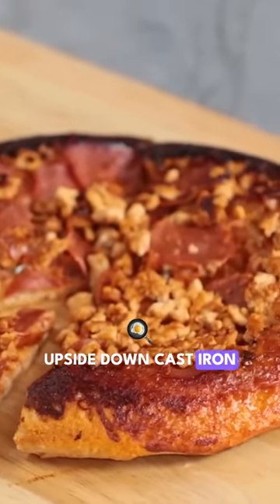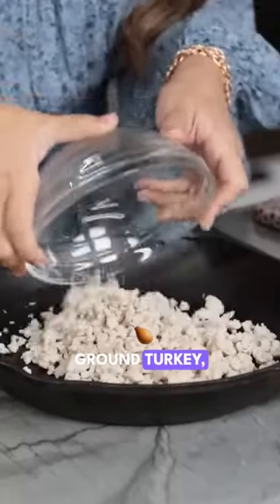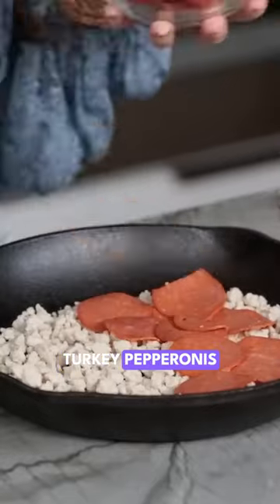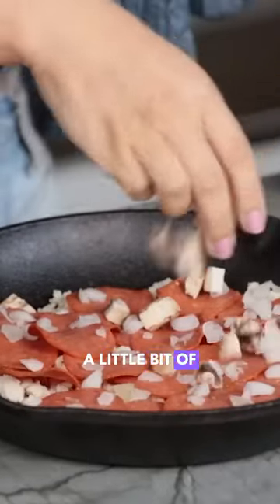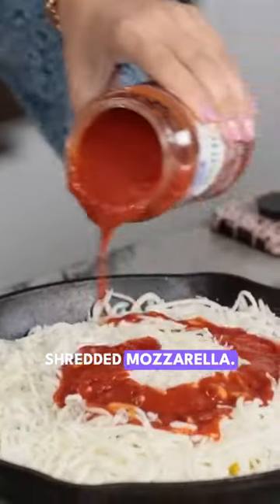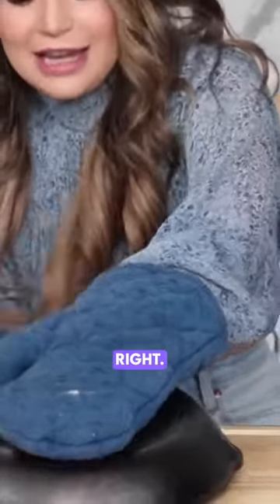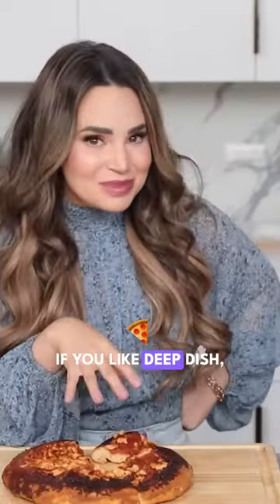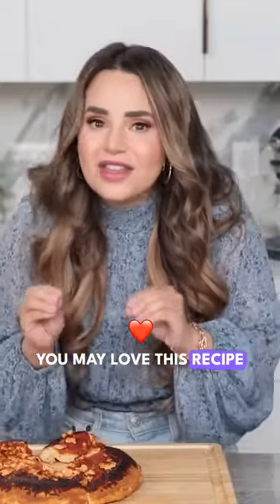Upside DOWN Pizza! Famous TikTok Recipes 🍕